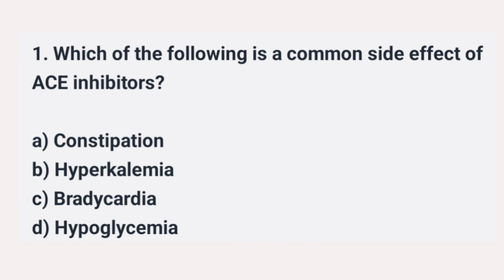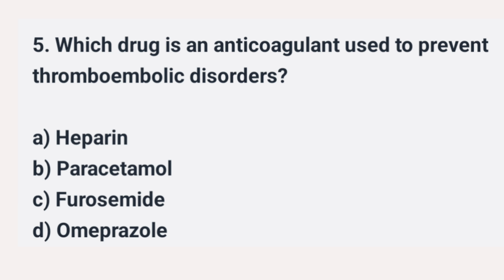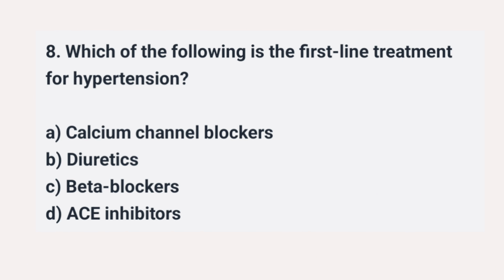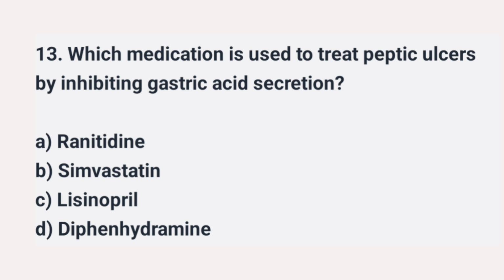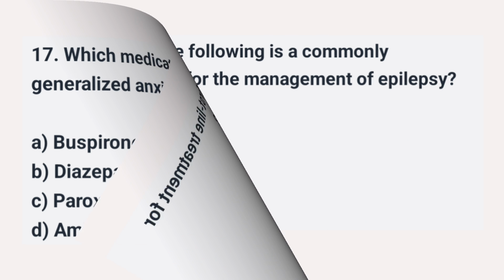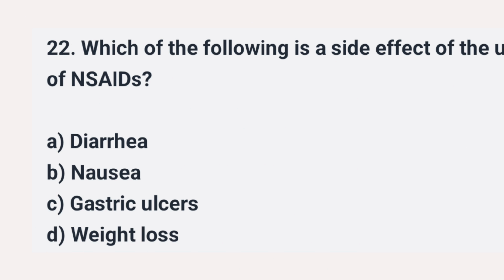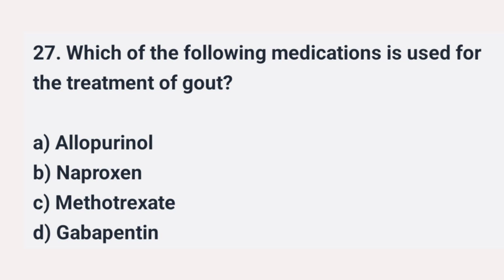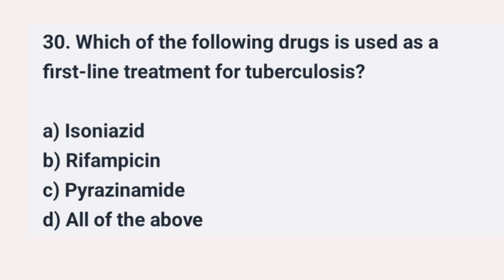RRB nursing superintendent exam preparation | RRB staff nurse officer exam preparation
Preparing for the RRB Nursing Superintendent and Staff Nurse Officer exams requires a strategic approach to master the extensive syllabus and excel in the examination. In this video, we provide a comprehensive guide to help you navigate your preparation journey effectively.

Video Highlights:

Understanding the Exam Pattern: Gain insights into the structure of the Computer-Based Test (CBT), including the distribution of questions across Professional Ability.

Detailed Syllabus Breakdown: We delve into key topics such as Nursing Foundations, Community Health, Anatomy, Physiology, and Current Affairs, ensuring you cover all essential areas.